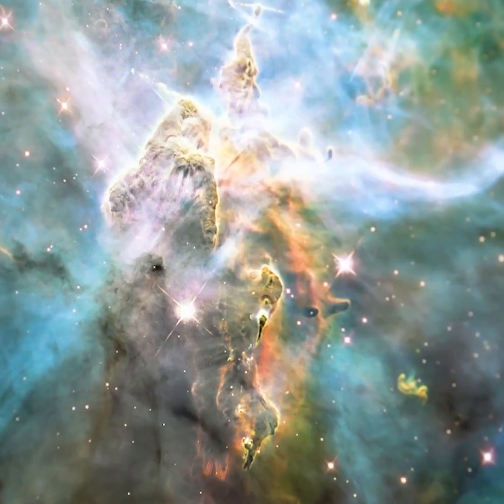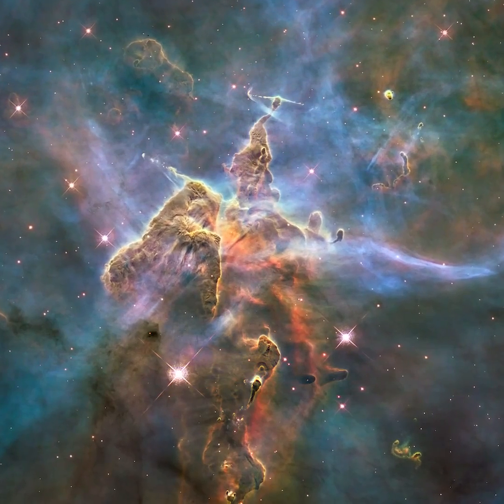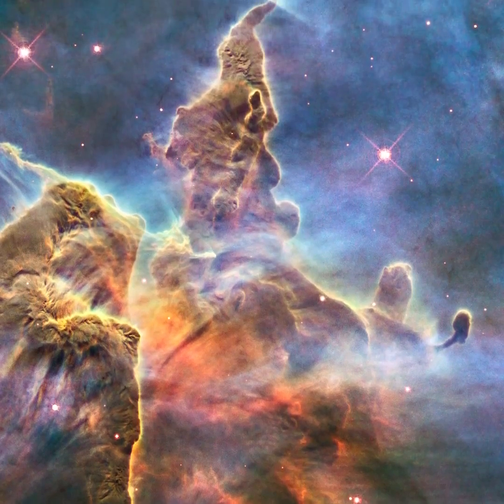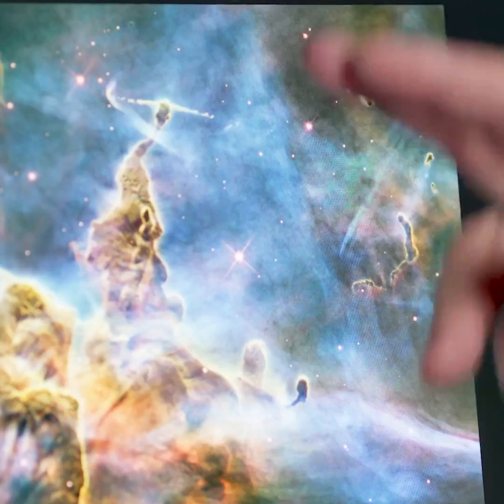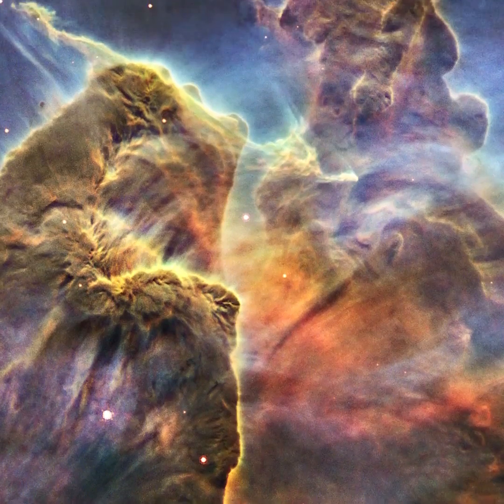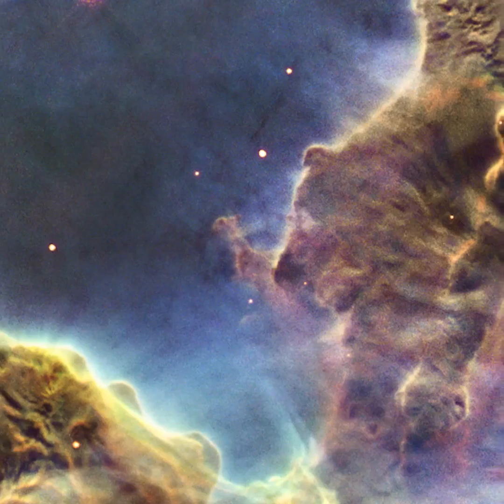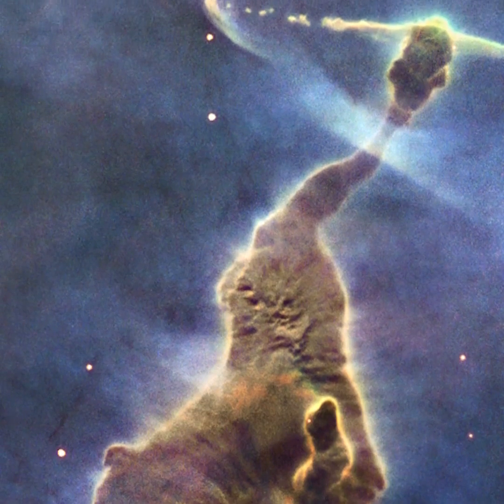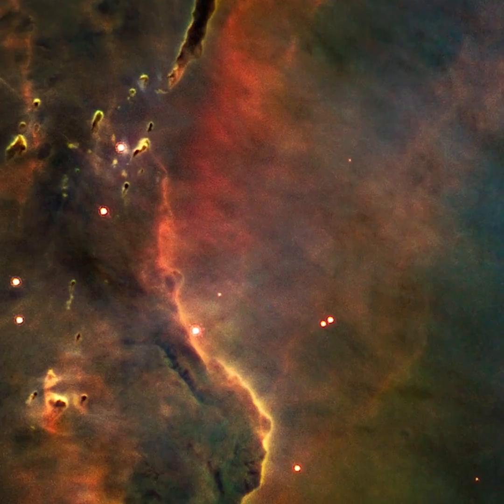Mystic Mountain Shorts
This image, which is even more dramatic than fiction, captures the chaotic activity atop a pillar of gas and dust, three light-years tall, which is being eaten away by the brilliant light from nearby bright stars. The pillar is also being assaulted from within, as infant stars buried inside it fire off jets of gas that can be seen streaming from towering peaks.